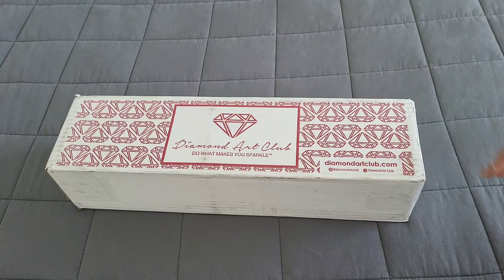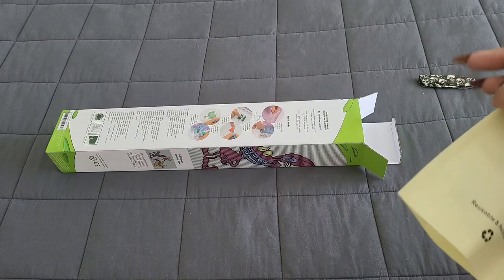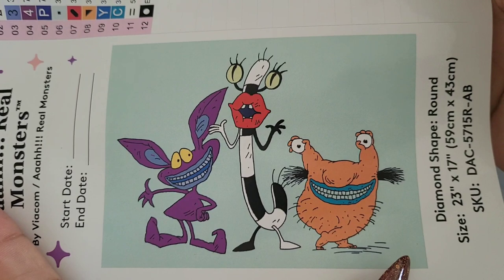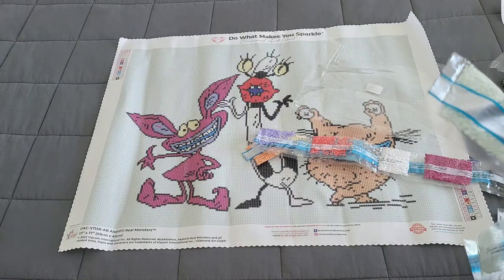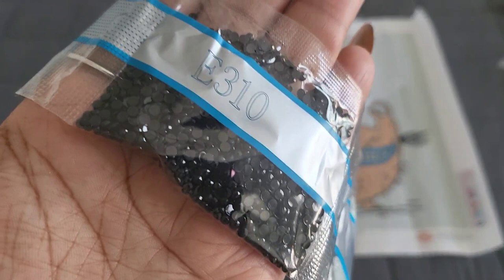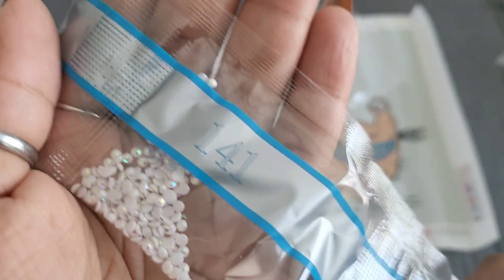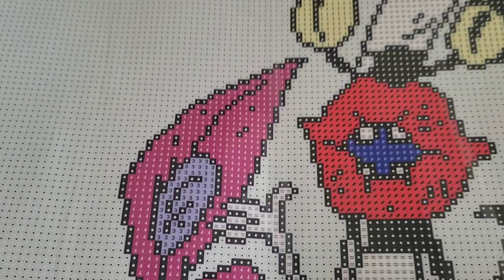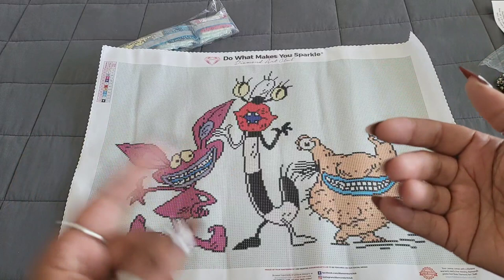Unboxing Diamond Art Club Sneak Peek ✨️ Ahhh Real Monsters✨️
✨️✨️Ahhhh Real Monsters will be Available Saturday, January 7th

Diamond & Ruby Members Release

9am PST
10AM Mst
11am Cst
12pm Est

General Public Release: 30mins later

💌Fan Mail can be sent here:
Alishia Tepper